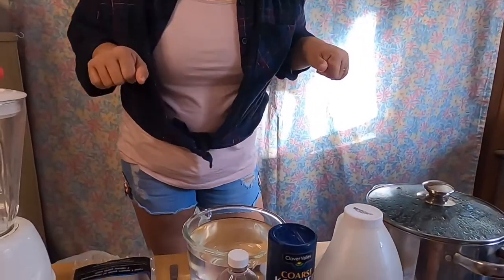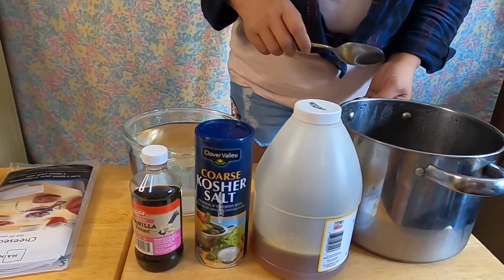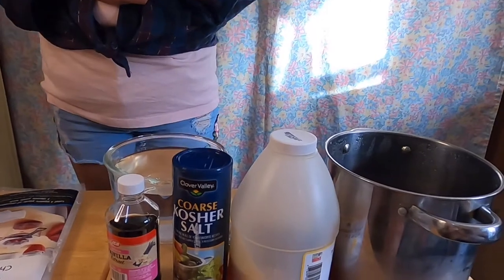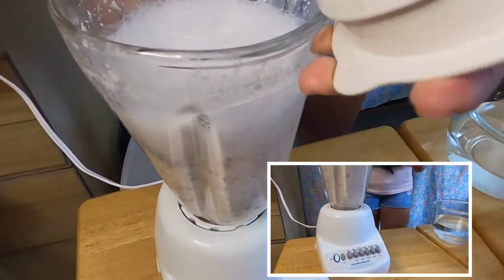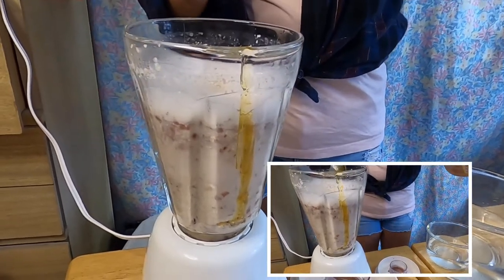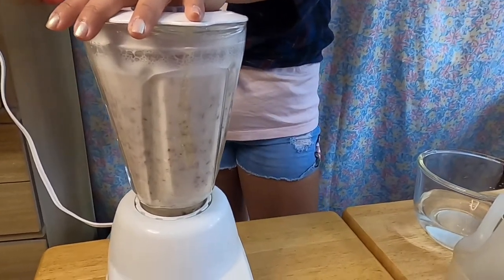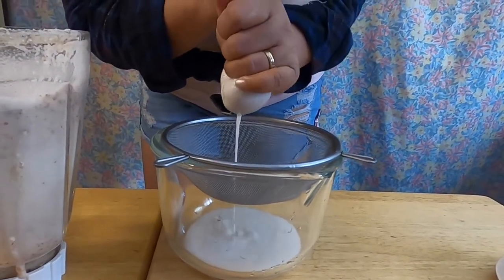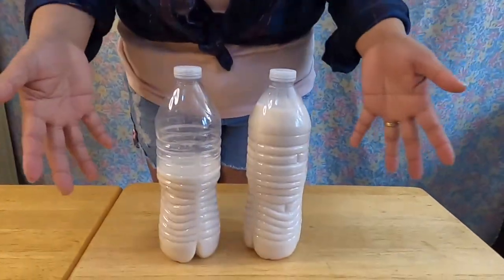How to make Home made Almond Milk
Follow on: AnnSarap Kitchen @ FB
                   AnnSarap Kitchen @ Instagram !!

Description